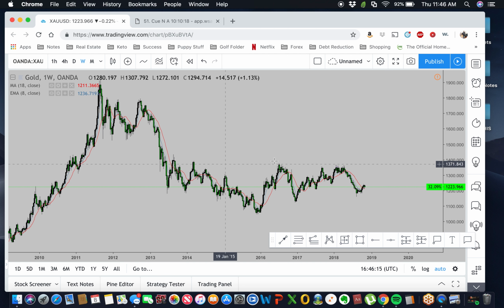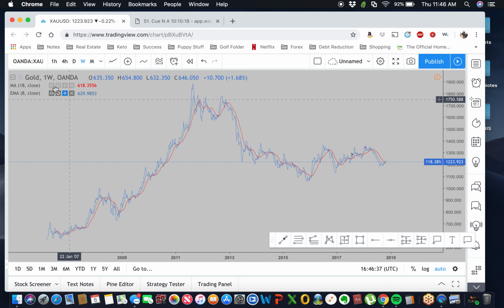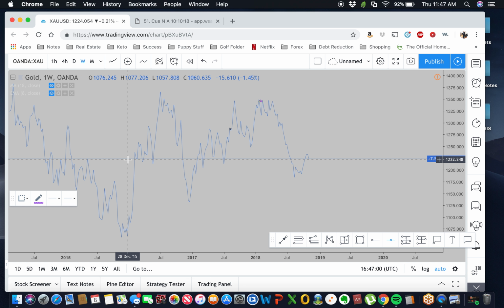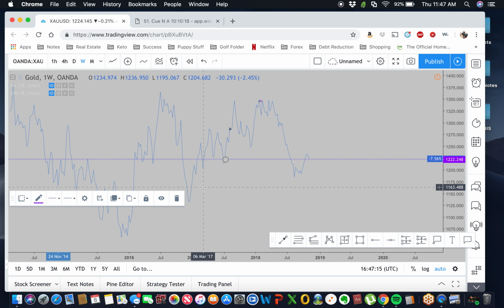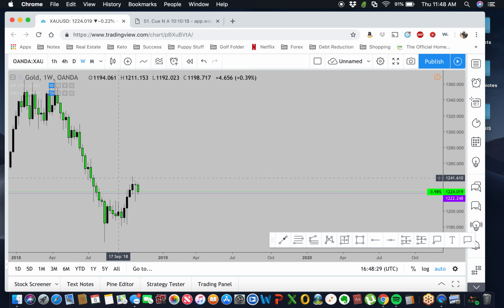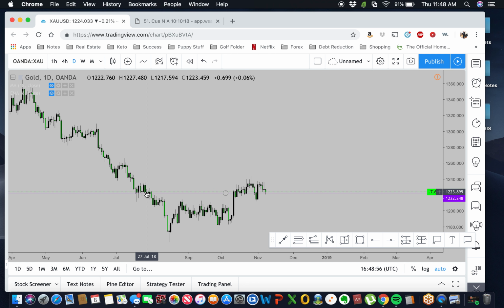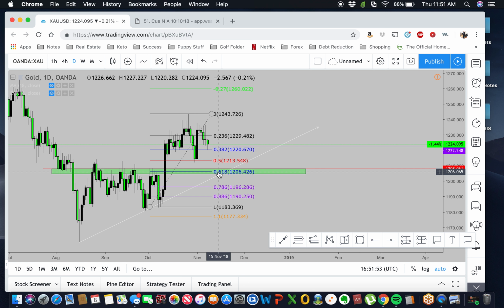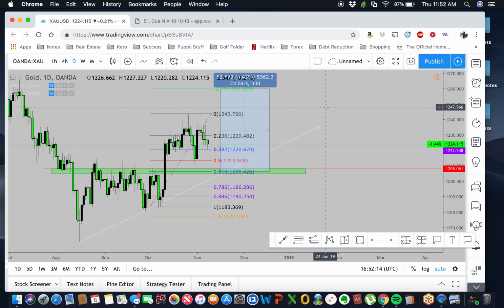Gold CBD 11 8 18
My view on Gold in the up and coming days.